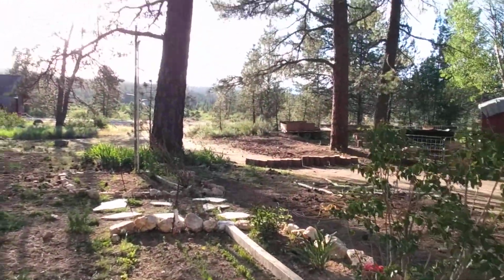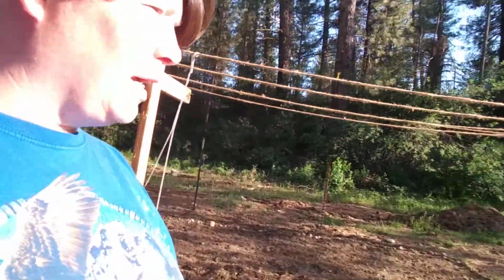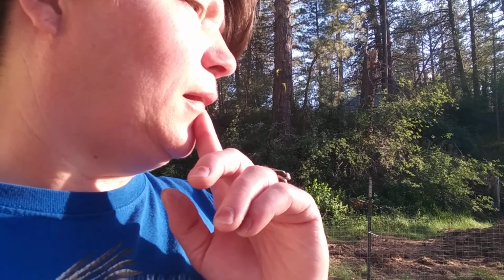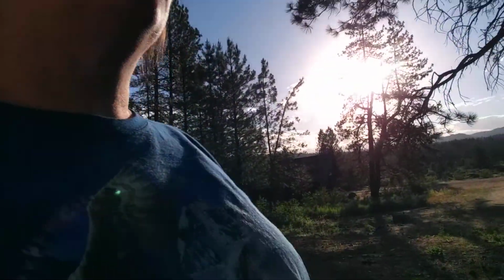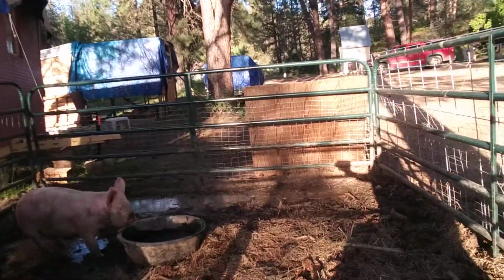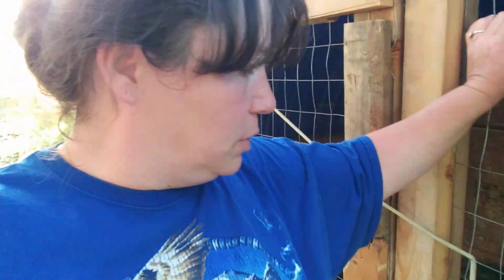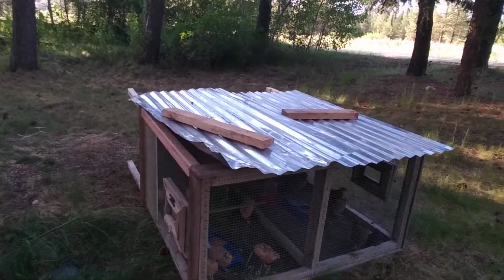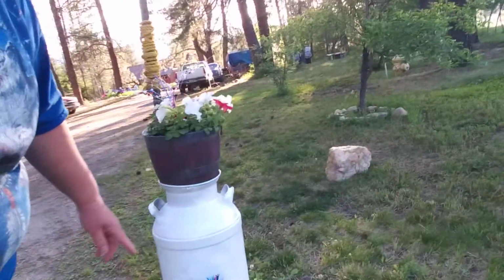Garden tour.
what I have growing.